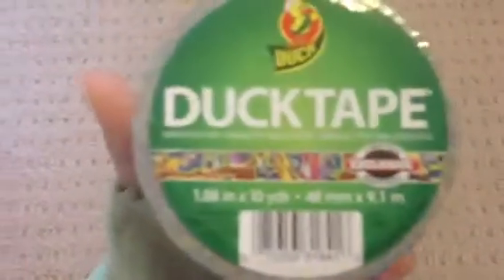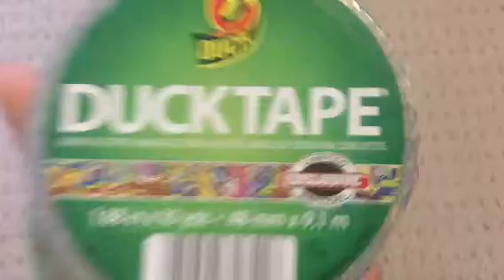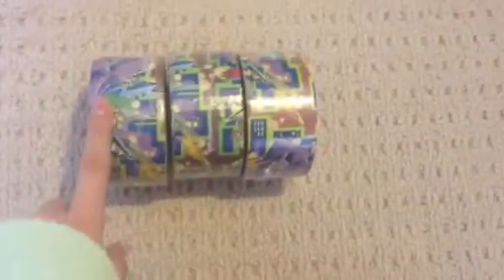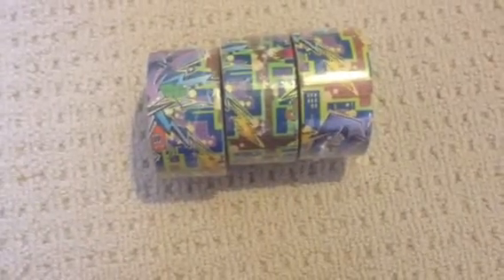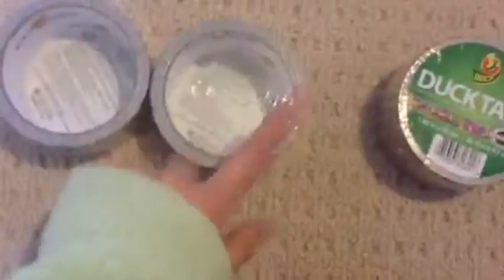I GOT GRAFFITI 1.0!!!!!!!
I got it at target!!! I can't believe I finally found it!!!